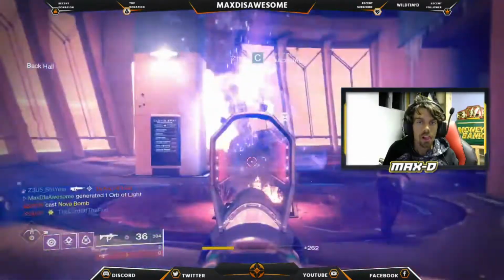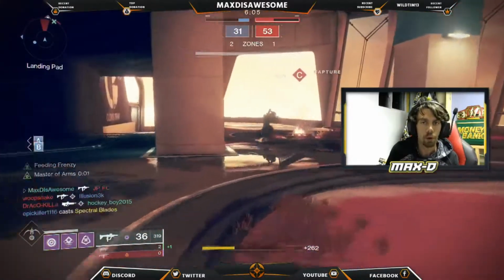Destiny 2: Shadowkeep Raid & Buffs & Nerf's Info!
- Max-D2

Video uploaded & owned by Max-D2